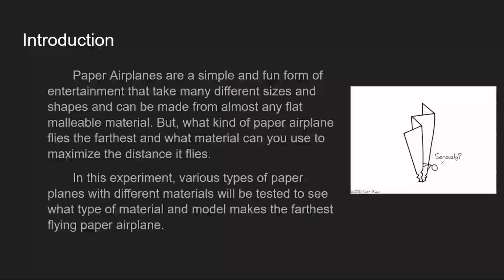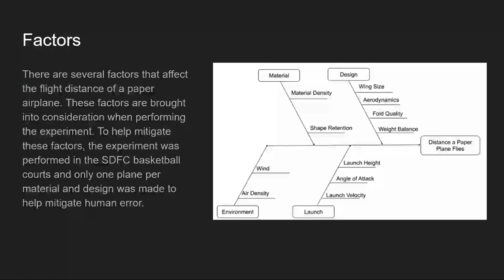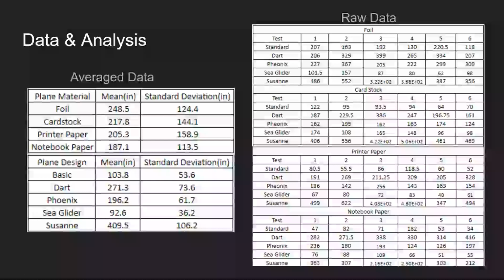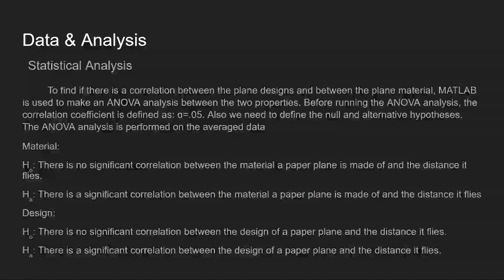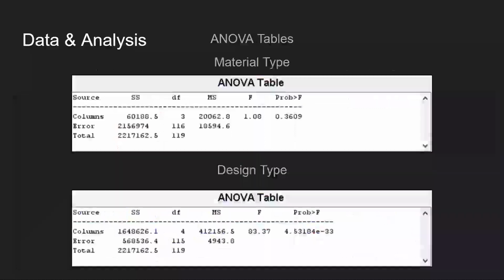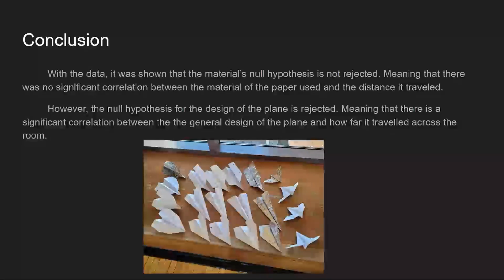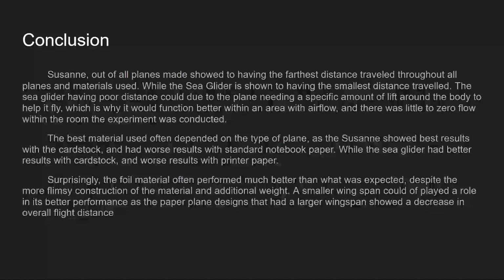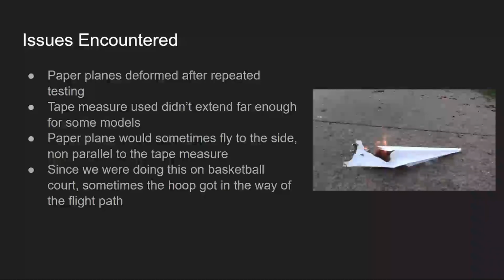MAE301 Final Project Presentation Group 6